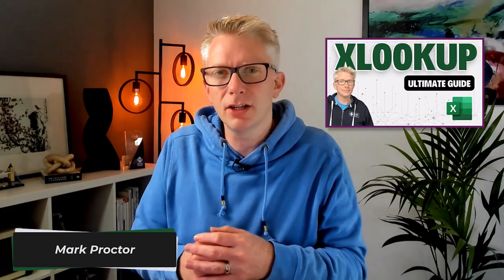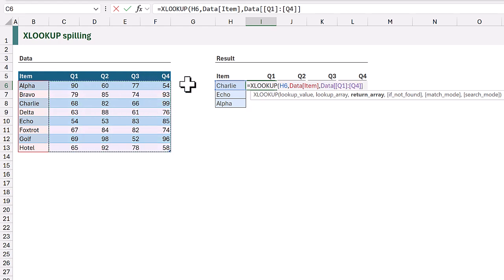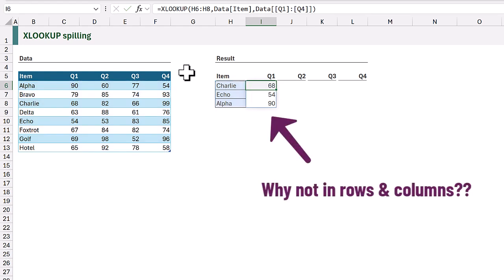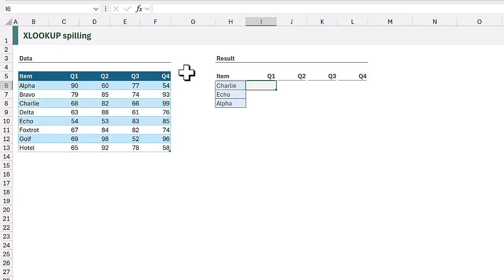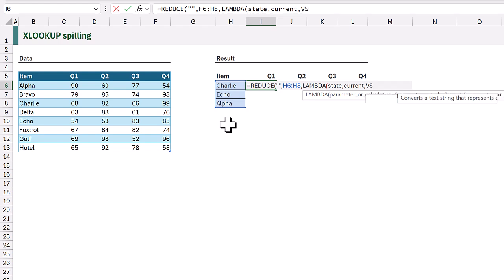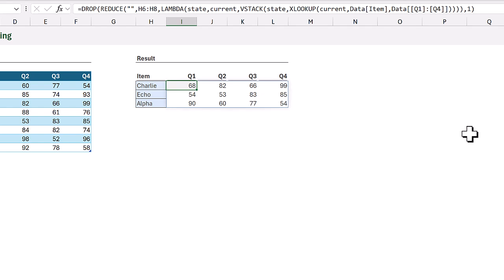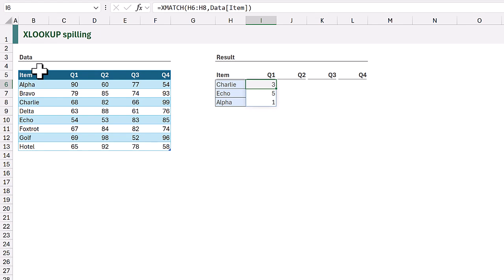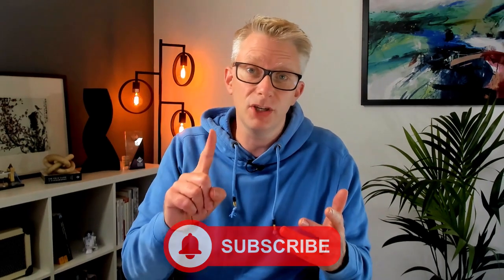XLOOKUP Spilling Secret: How to fix the array of arrays problem!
Sign up for our free Insiders program and get the example file:
File Reference for this video: 0236 XLOOKUP spilling - array of arrays.zip

With XLOOKUP we can spill by providing multiple columns/rows in the return_array or multiple values in the lookup_array.

But if we try to use both of these at the same time, Excel doesn't calculate as we expect. It causes the array of array problem.

What is this problem, and how can we solve it... let's find out.

0:00 Introduction
0:24 What causes the array of arrays problem
2:24 Solution 1: REDUCE/LAMBDA Combo
4:28 Solution 2: CHOOSEROWS/XMATCH Combo
5:57 Wrap-up